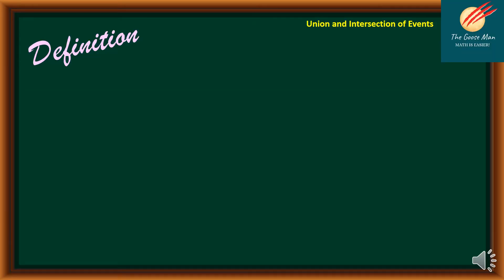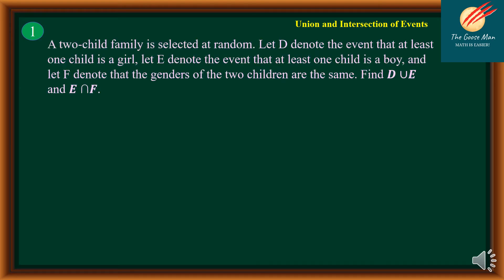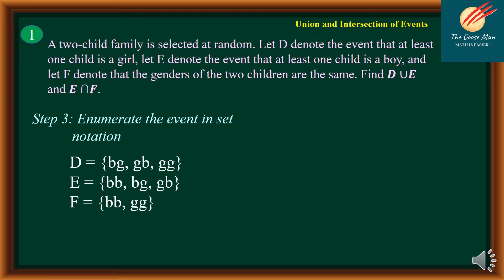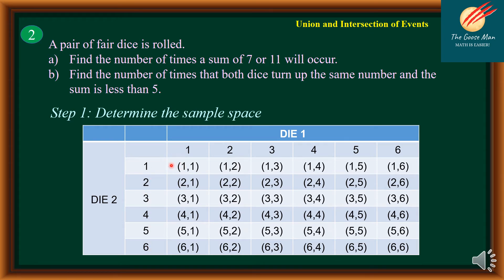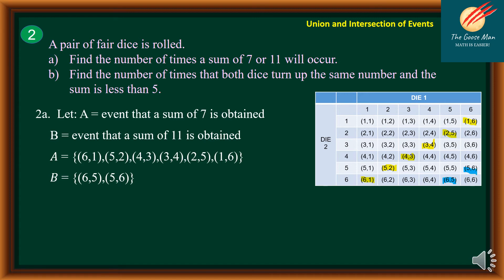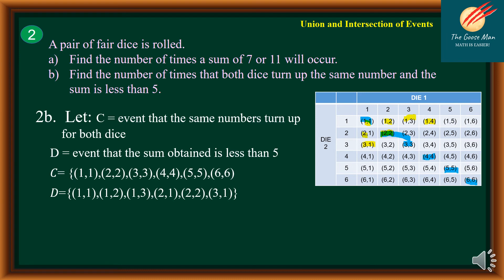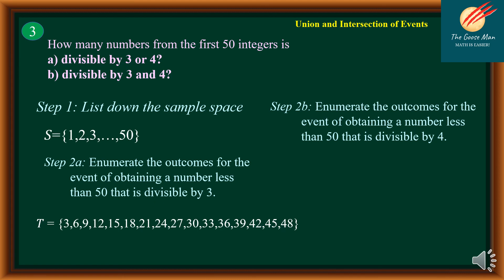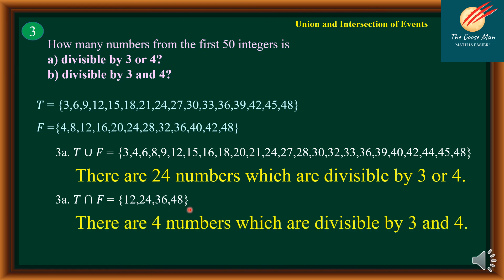Illustrating Events || Union and Intersection of Events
The union of events A and B, denoted by 𝑨 ∪ 𝑩, is the collection of all outcomes that are elements of event A or of event B, or both. It corresponds to the combining description of the two events using the word “or”.
The intersection of events A and B, denoted by 𝑨 ∩ 𝑩, is the collection of all outcomes that are elements of both events A and B. It corresponds to combining descriptions of the two events using the word “and”.
A random experiment is an action that produces a specific outcome that cannot be predicted with certainty.
An outcome is the result of a single trial of a random experiment.
A sample space is the set of all possible outcomes in any experiment.
An event consists of a set of outcomes which is a subset of the sample space.
Read and solve each problem carefully then solve.
1. A two-child family is selected at random. Let D denote the event that at least one child is a girl, let E denote the event that at least one child is a boy, and let F denote that the genders of the two children are the same. Find 𝑫 ∪𝑬 and 𝑬 ∩𝑭.
2. A pair of fair dice is rolled.
a)  Find the number of times a sum of 7 or 11 will occur.
b)  Find the number of times that both dice turn up the same number and the sum is less than 5
3. How many numbers from the first 50 integers is
a) divisible by 3 or 4?
b) divisible by 3 and 4?